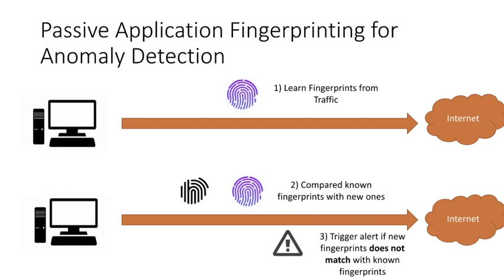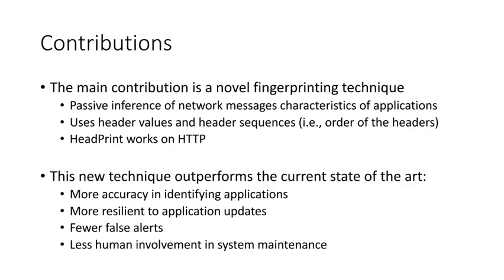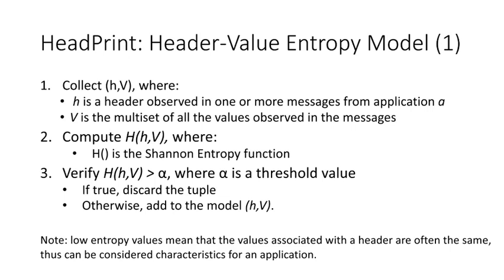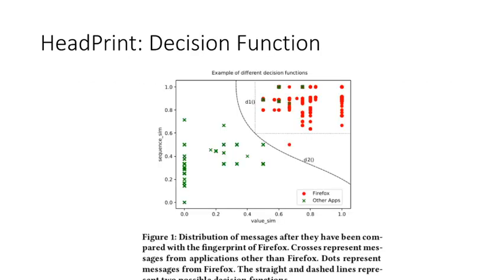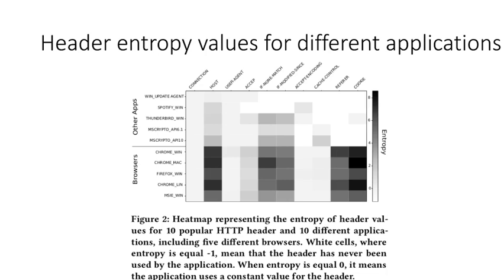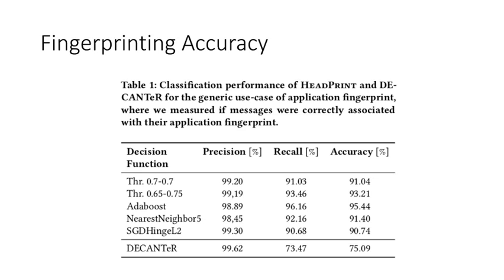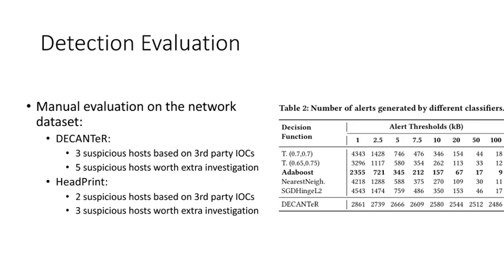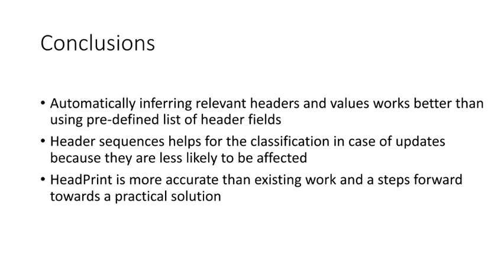HeadPrint - ACM SAC 2020 presentation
HeadPrint: Detecting Anomalous Communication through Header-based Application Fingerprinting​

Paper presentation